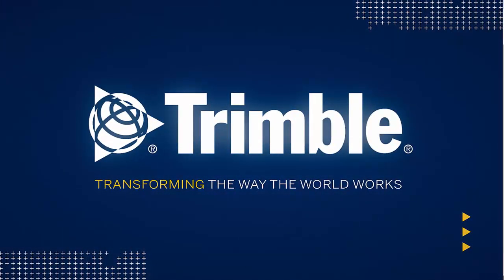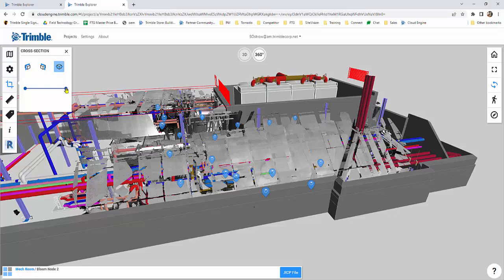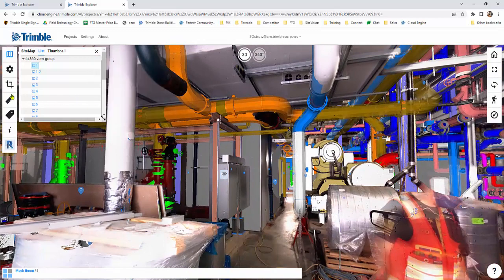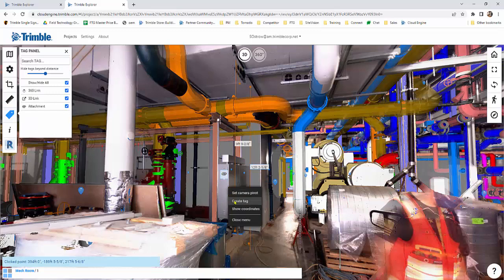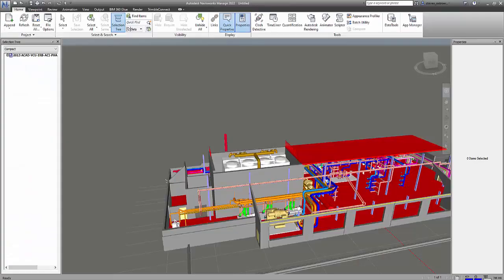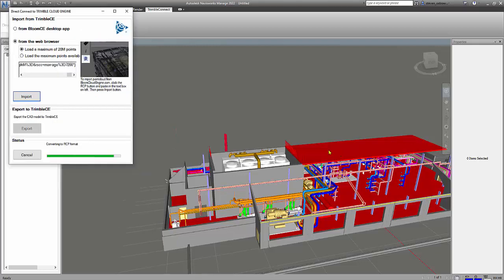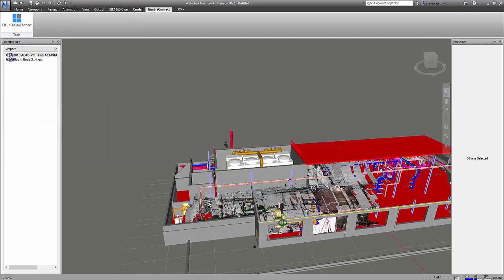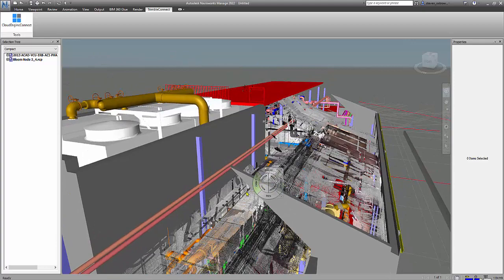Trimble Cloud Engine, sharing scan data through the web and Azure back to AutoDesk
With Trimble Cloud Engine you can share scan data through the web and Azure import the web data directly into AutoDesk (Navisworks, Revit, AutoCAD).

In any browser on phone/PC you can view 3D scan/model data or station/bubble views. You can also copy the ReCap (RCP) link for direct import into AutoDesk products. You can also keep the data on premise with your own server/file storage.